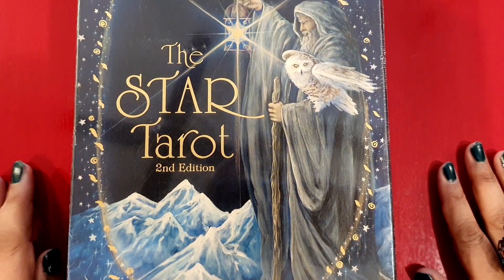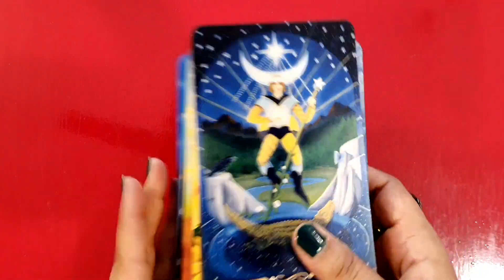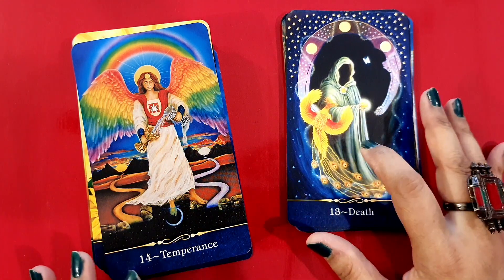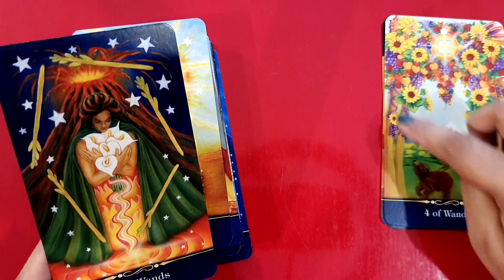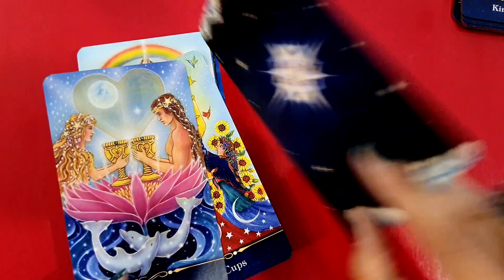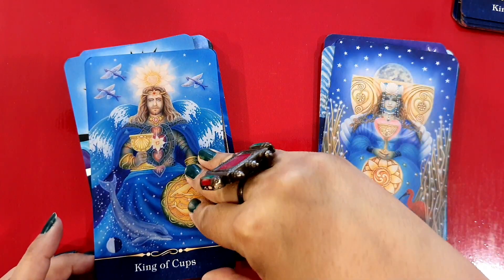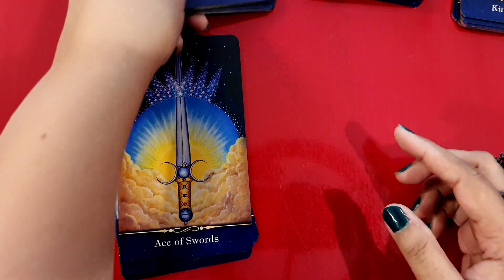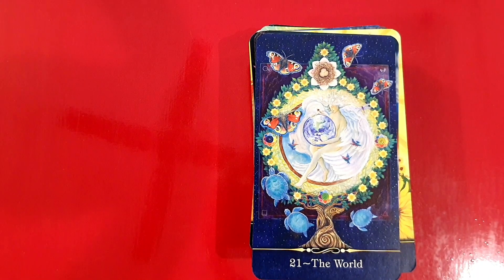STAR TAROT (2nd Edition): UNBOXING AND FLIP-THROUGH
This video is for lovers of tarot and tarot reading -- including clients, tarot readers, new tarot students, potential clients, tarot lovers in general, etc.

TAROT QUERIES SOLVED
Tarot solutions
Tarot card reading
Tarot card meanings
Tarot deck unboxing
Tarot flip through
Tarot deck review
Star tarot